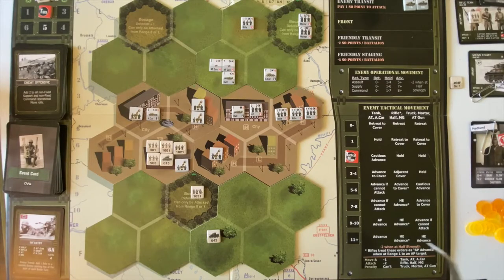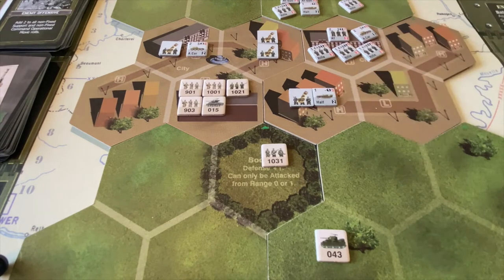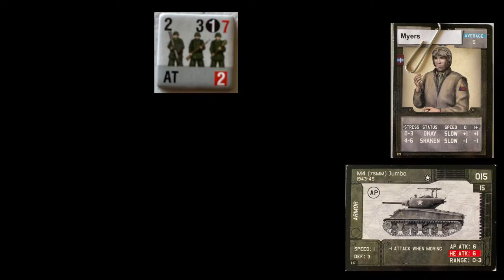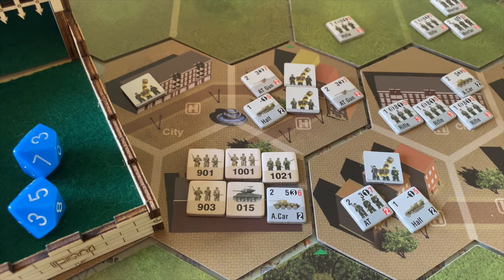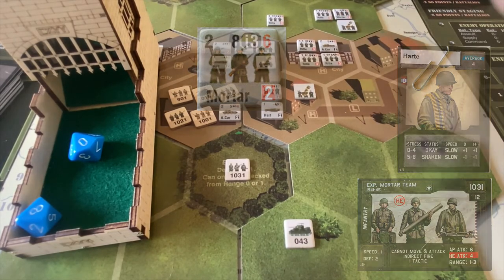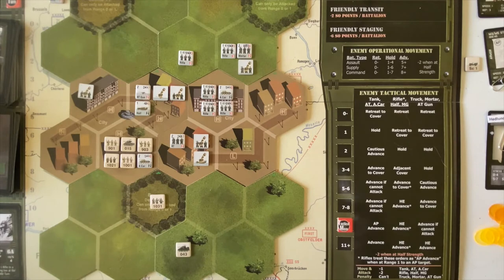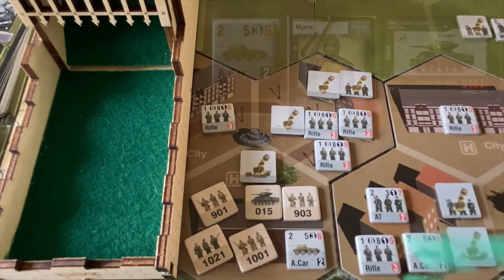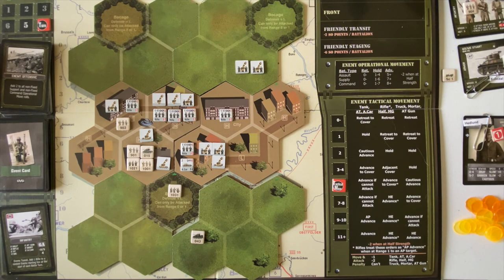Sherman Leader: Board Wargame Playthrough AAR - Episode 5 (Second Battle-2) - Dan Verssen Games DVG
We continue the second battle of our first week of our Sherman Leader campaign. (Let's Play / AAR / Playthrough)

Sherman Leader is a second wargame (historical game) AAR. We'll play the Allies against the Germans in a 3-week campaign in Italy

Sherman Leader is a wargame/historical game Let's Play by Zilla Blitz

Sherman Leader: Board Wargame Playthrough AAR - Episode 4 (Second Battle) - Dan Verssen Games DVG